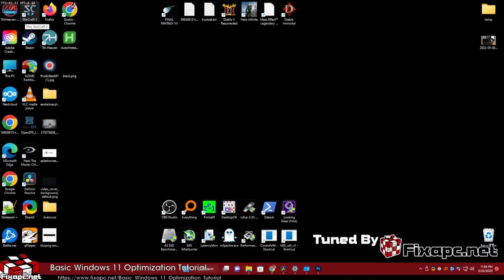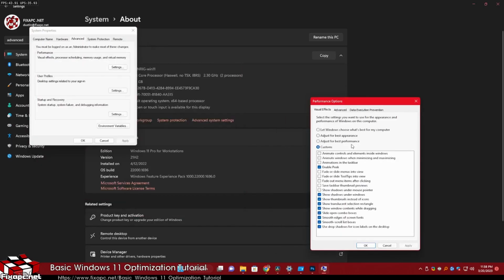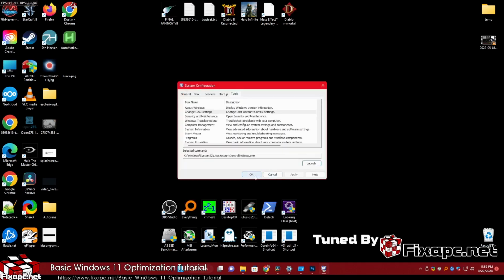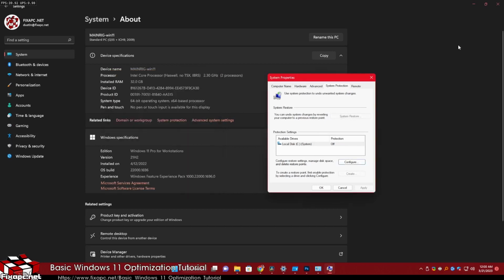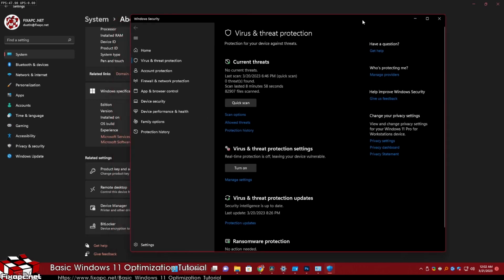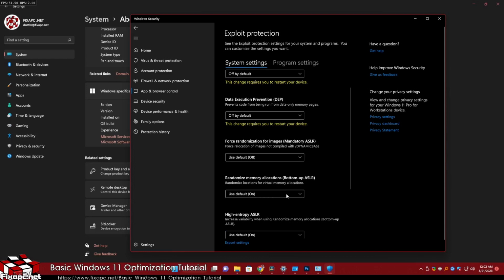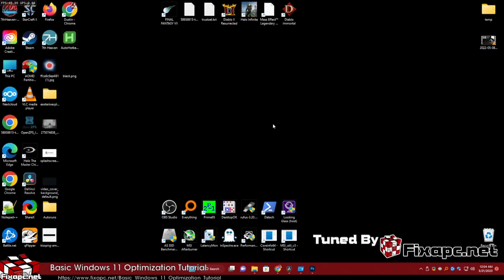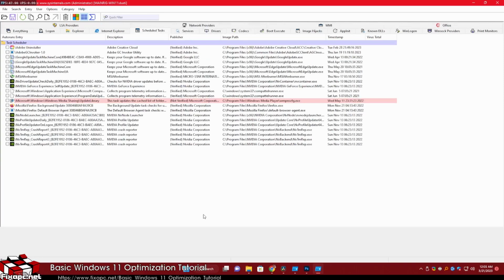Windows 11 Basic Optimizations